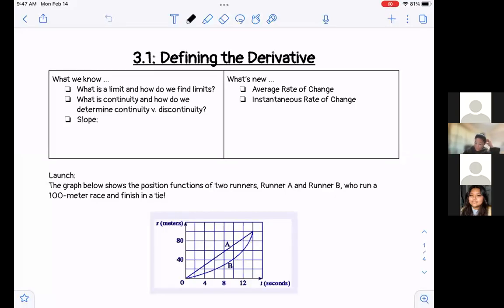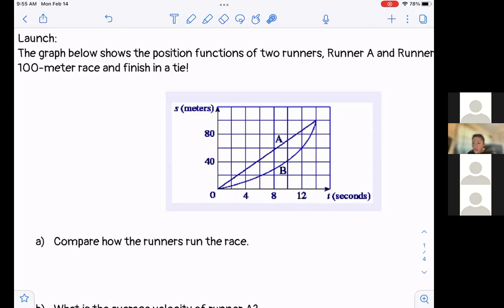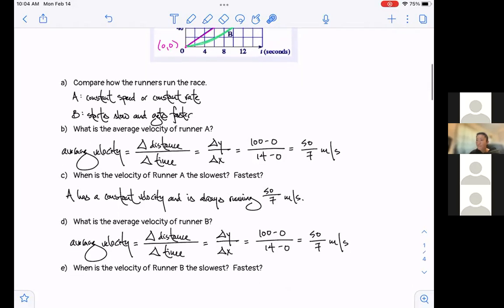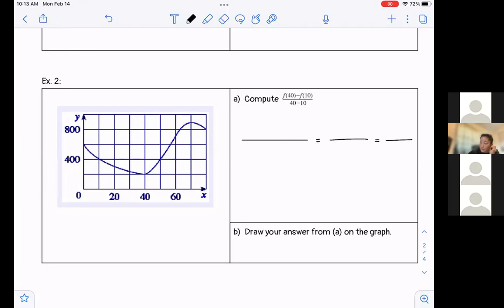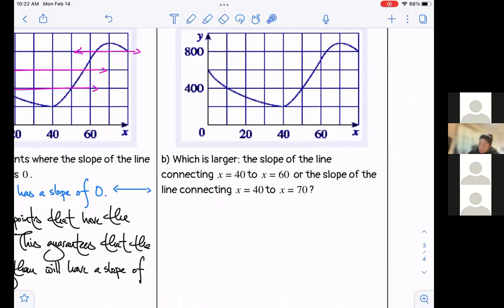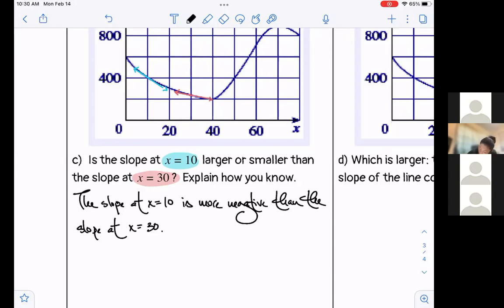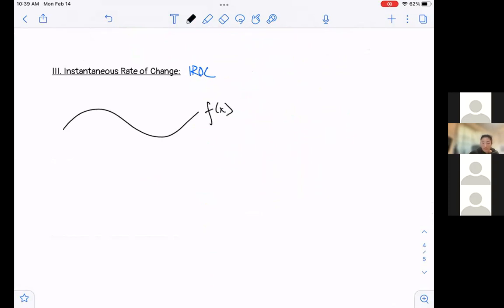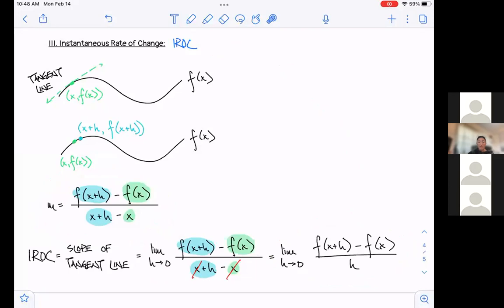3.1 Lecture Video Math150 Spring22